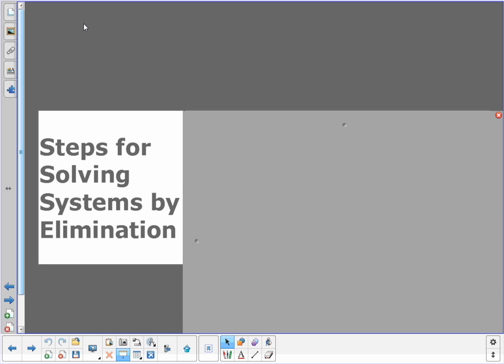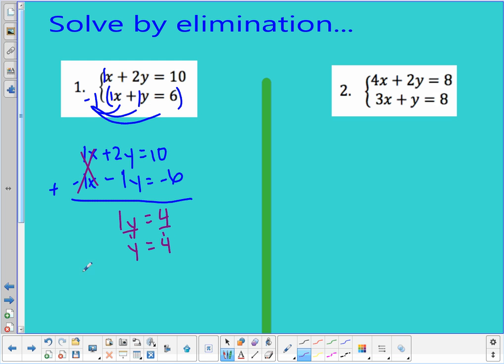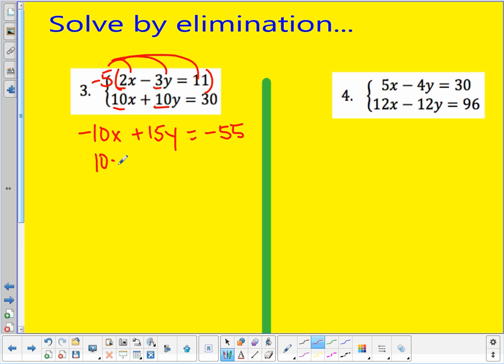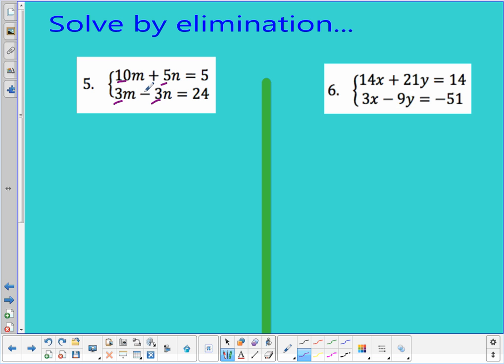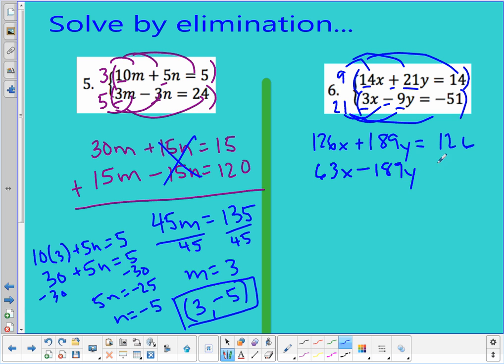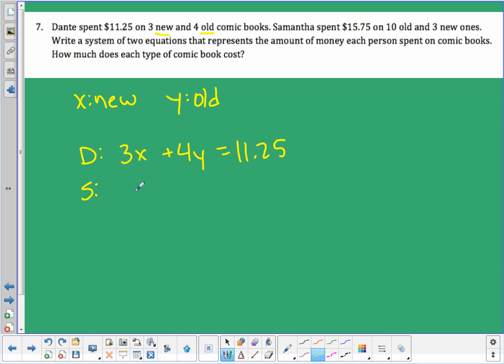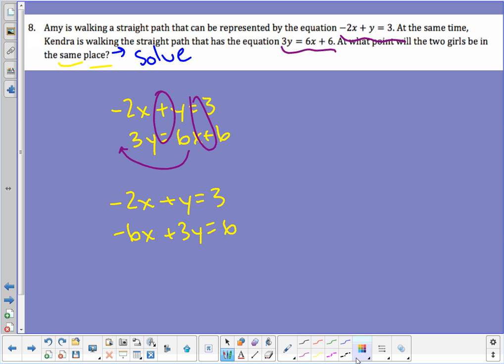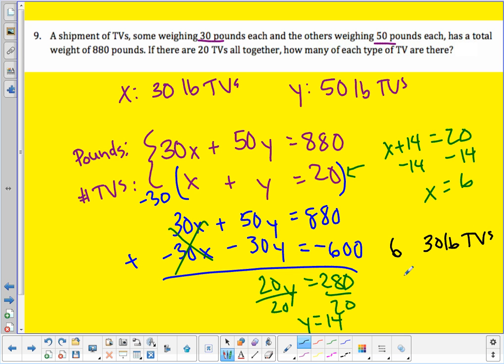Unit 2 Notes 3 Part II Solving Systems Elimination